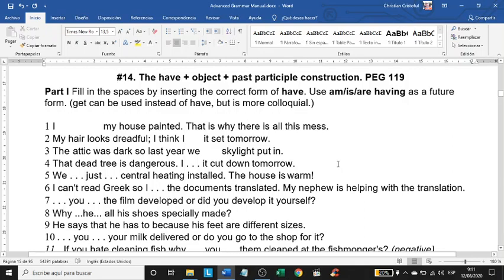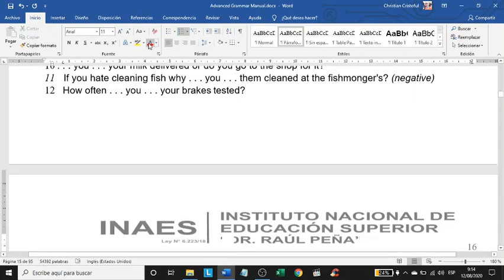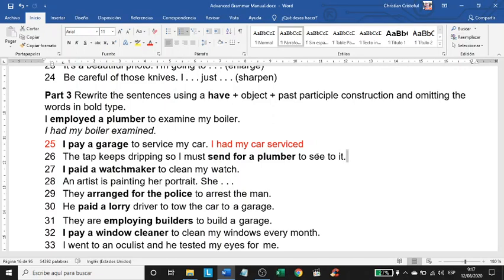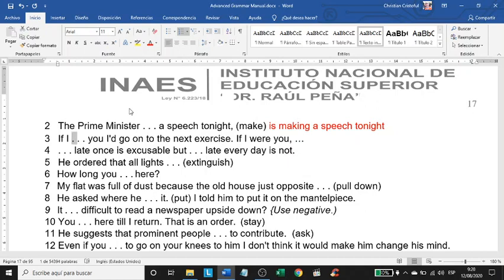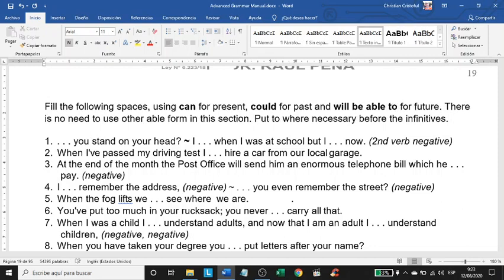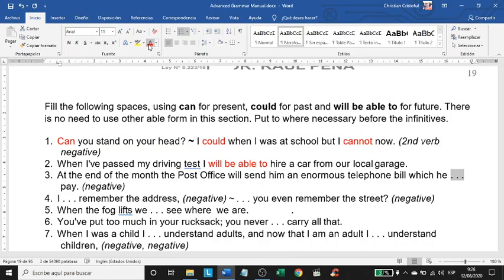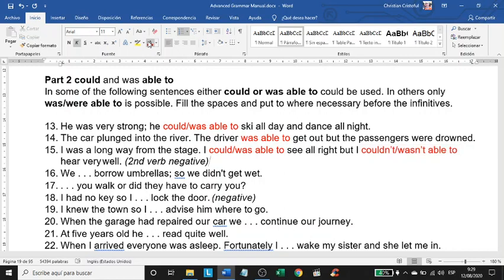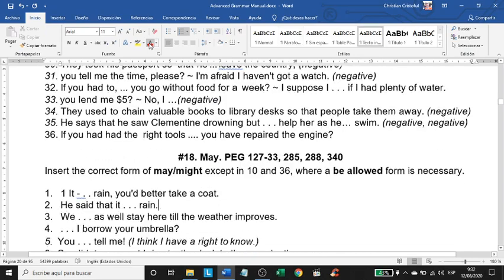Grammar Ex 14 - 17